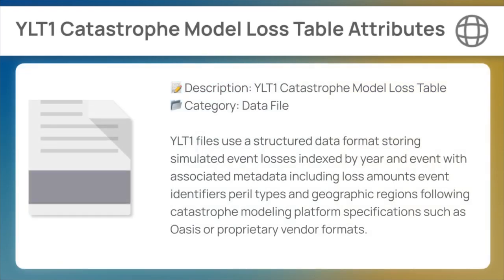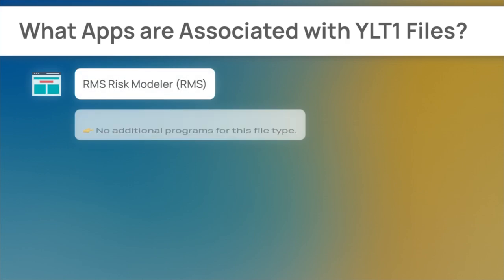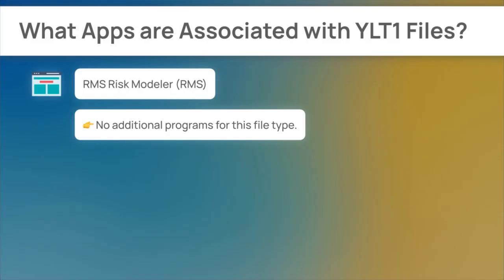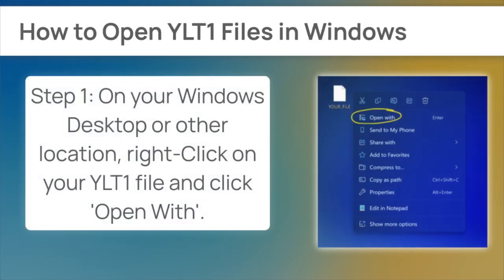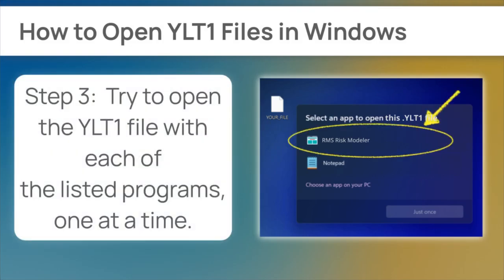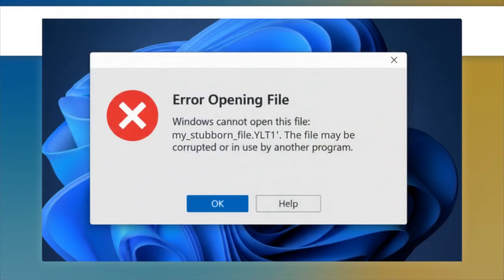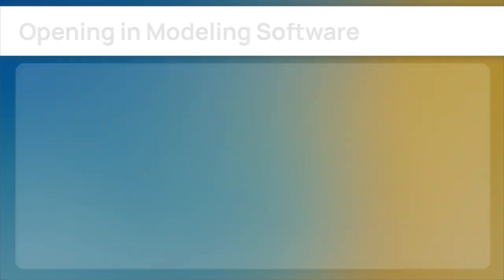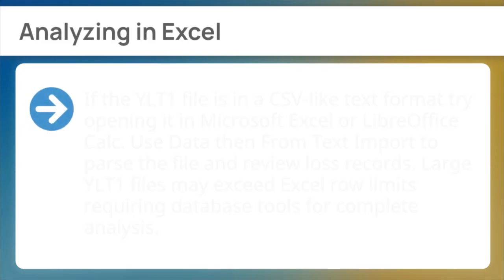How to Open YLT1 Files (YLT1 Catastrophe Model Loss Table)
Having trouble getting YLT1 Catastrophe Model Loss Table formats to open? That’s more common than you think. In this fast walkthrough, I’ll explain how to open, preview, and repair YLT1 files on Windows — even when the format isn’t recognized.

YLT1 files are Year Loss Table data files used in catastrophe risk modeling for the insurance and reinsurance industry. They contain simulated annual loss data from probabilistic event sets used for portfolio risk analysis and exceedance probability curve generation.

YLT1 files use a structured data format storing simulated event losses indexed by year and event with associated metadata including loss amounts event identifiers peril types and geographic regions following catastrophe modeling platform specifications such as Oasis or proprietary vendor formats.

▶ How It Works:

- Analyzing in Excel
- Fix Windows problems that keep YLT1 files from opening
- Fix YLT1 file association errors in Windows
- See what the YLT1 file contains and how it’s commonly used
- Opening in Modeling Software
- Learn how the YLT1 file format was created
- Identify compatible software for opening the YLT1 file
- Processing with Python

▶ Best Software for YLT1:

RMS Risk Modeler (RMS)

🛠️ Troubleshooting Steps:

1️⃣ Opening in Modeling Software

Import the YLT1 file into your catastrophe modeling platform such as RMS Risk Modeler AIR Touchstone or Oasis LMF. These applications natively read YLT1 files and integrate the data into portfolio analysis workflows for calculating average annual losses and exceedance probability metrics.

2️⃣ Analyzing in Excel

If the YLT1 file is in a CSV-like text format try opening it in Microsoft Excel or LibreOffice Calc. Use Data then From Text Import to parse the file and review loss records. Large YLT1 files may exceed Excel row limits requiring database tools for complete analysis.

3️⃣ Processing with Python

Load YLT1 data using Python with pandas for large-scale analysis. Use pd.read_csv with appropriate delimiters or custom parsers based on the file structure. This enables aggregation by year peril or region and integration with risk analytics libraries for advanced statistical analysis.

Timestamps:

00:00 - Open YLT1 File (Quick Start)
00:24 - What Does YLT1 Mean?
00:42 - Inside the YLT1 Format Structure
01:04 - Recommended Software: YLT1
01:21 - How Do I Open a YLT1?
01:47 - Fix Broken YLT1 Files
02:55 - Using Universal Tools